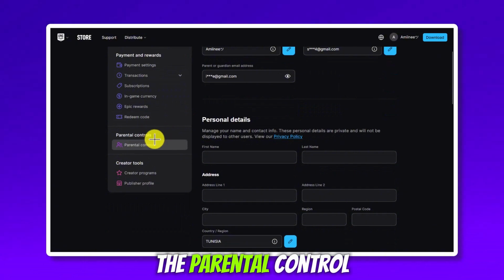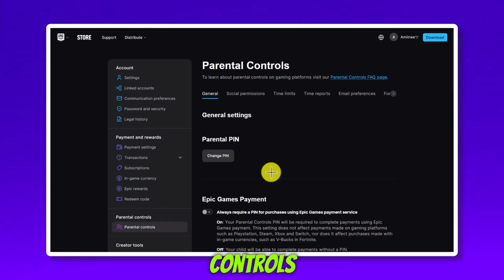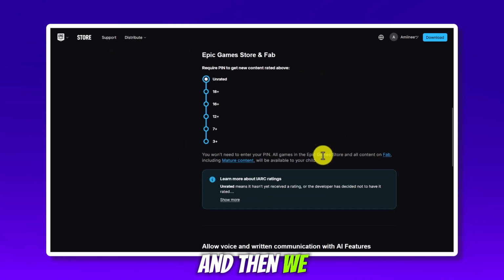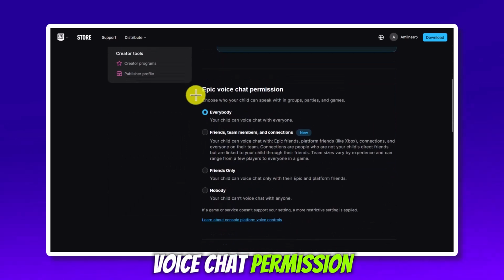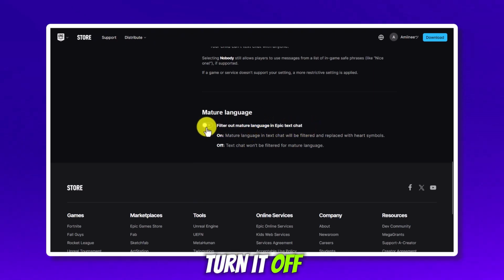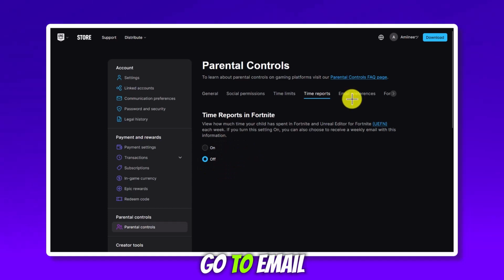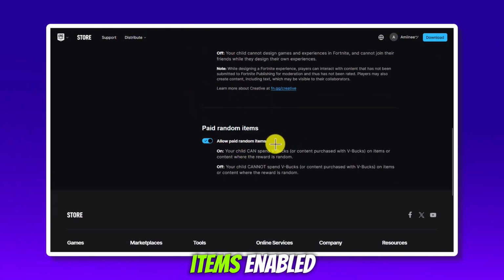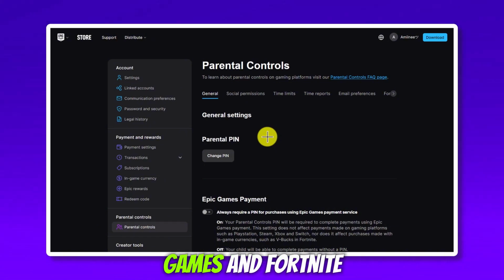How to Remove Parental Controls on Fortnite (2026 Update) 🎮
Locked out of your settings? 🚀 In this video, I’ll show you exactly how to remove parental controls on Fortnite and Epic Games in 2026 by deactivating all restrictions.

While Epic Games doesn't allow you to fully "delete" the parental control PIN from your account, you can effectively disable it by setting every option to the least restrictive state. This guide walks you through the 2026 menu layout to help you regain full control of your account.

Step-by-Step Guide from the Video:

    Access Settings: Go to your Fortnite username and click on "Account" to open your core settings.

    Parental Control Tab: Navigate to the "Parental Control" tab and enter your exact PIN code.

    Deactivate Restrictions: Set all toggles to "Off" or "Deactivated"—this includes chat, content filters, and purchase requirements.

    Manage Time Limits: Go to the "Time Limits" and "Time Reports" sections and turn them both OFF.

    Finalize: Ensure "Allow Creative Mode" is enabled and save your changes to function like a standard unrestricted account.

Pro-Tip for 2026: If you've forgotten your PIN, you must use the "Forgot PIN" link on the Epic Games website. The reset instructions will be sent to the parent/guardian email associated with the account.